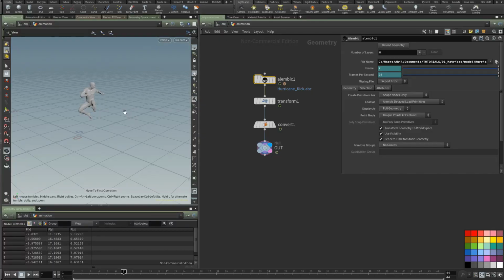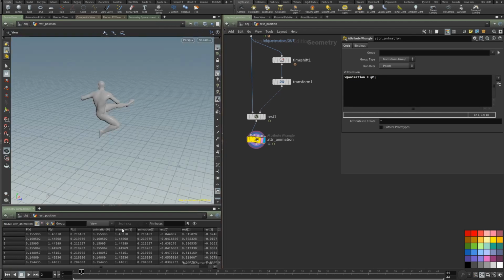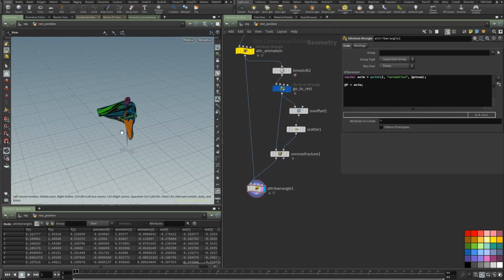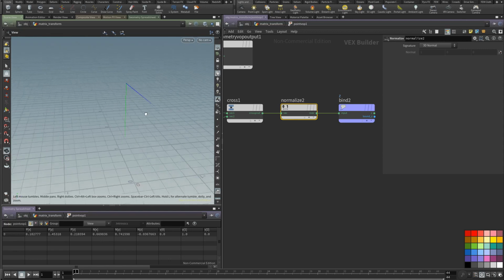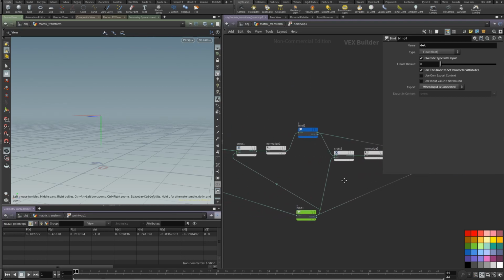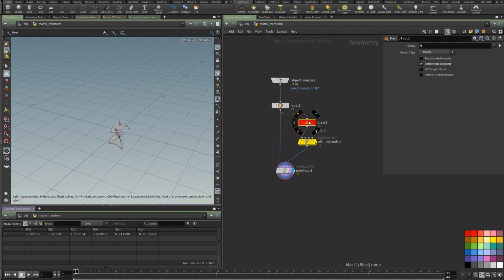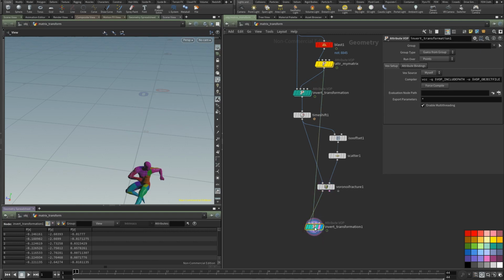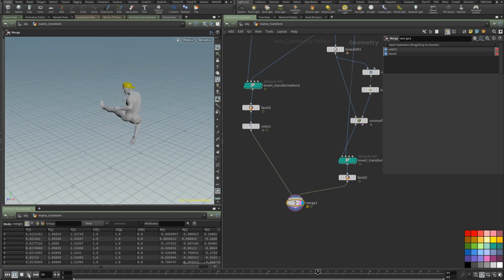Houdini Tutorial: Rest Position and Inverse Transformation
In this Houdini tutorial, I would like to share with you a brief overview regarding rest position and inverse transformation.

Cheers,
Akil